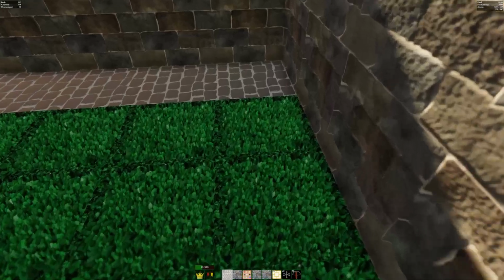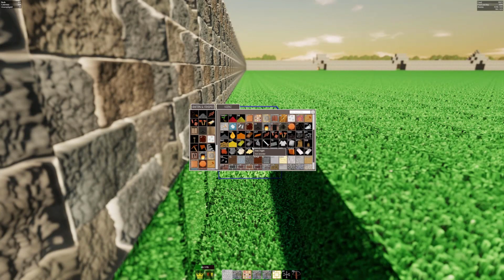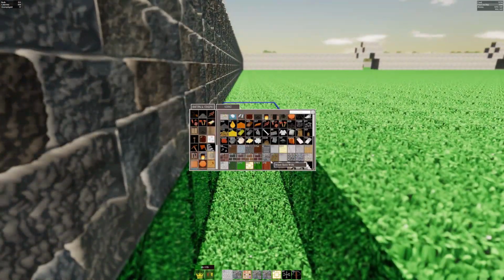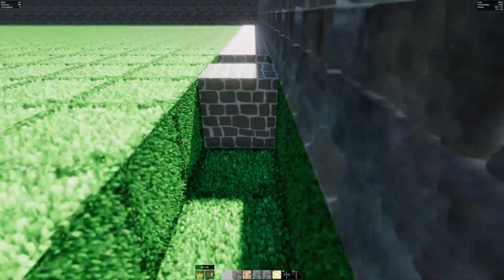Colony Survival Part 34 | Starting The Farmer Houses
How am I going to house 148 people?